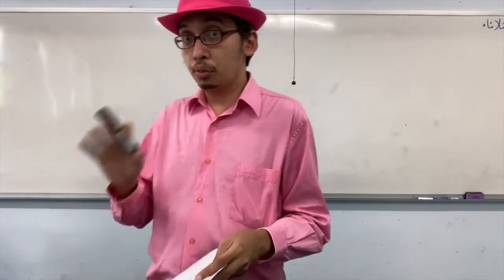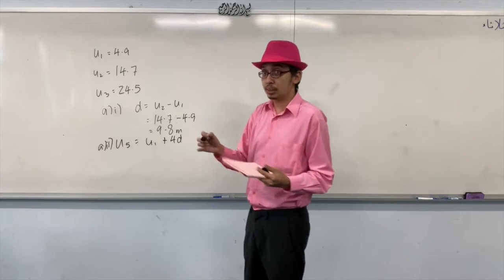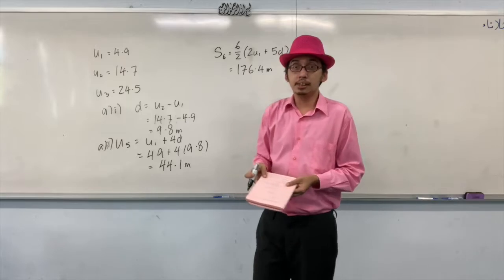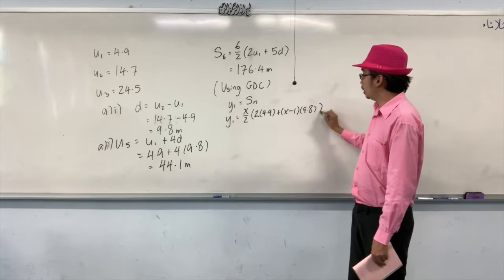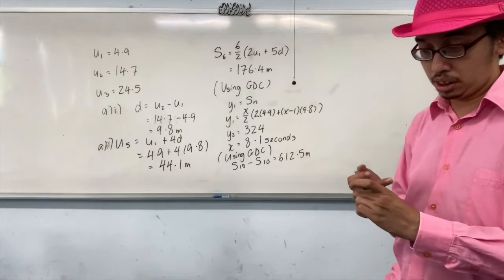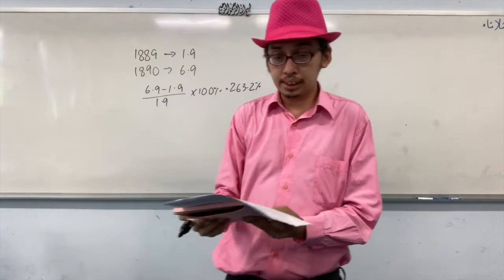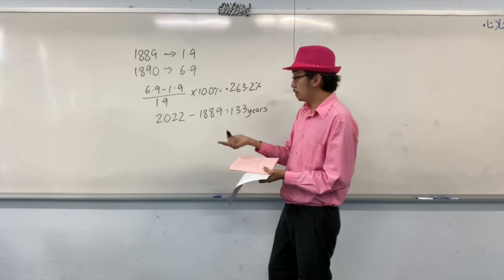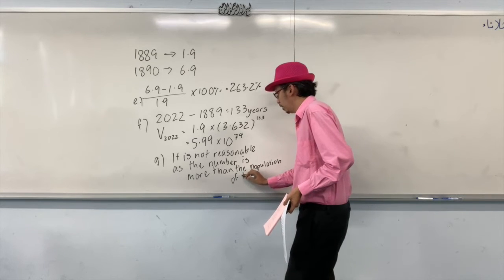P2 Qn 1 SA1 2022 PU1 Iman